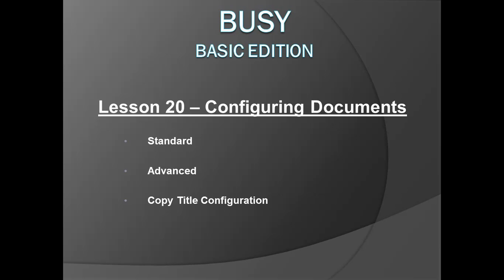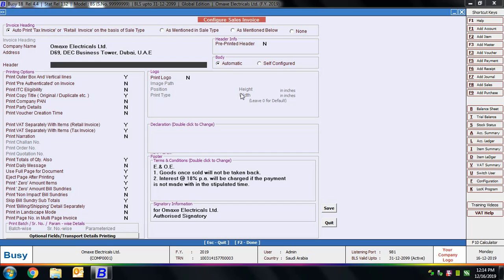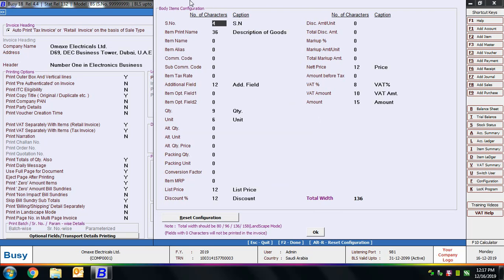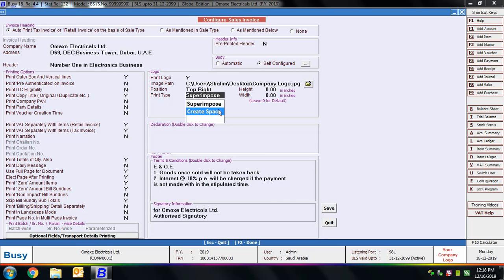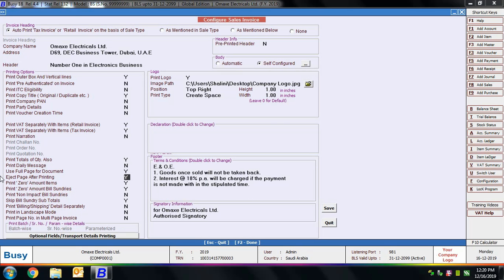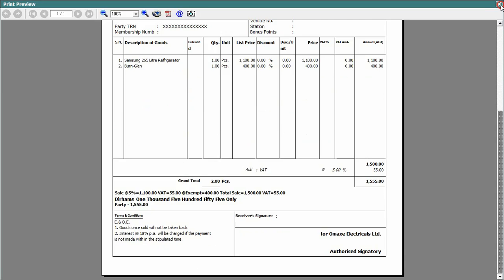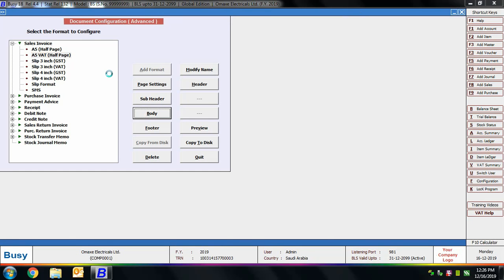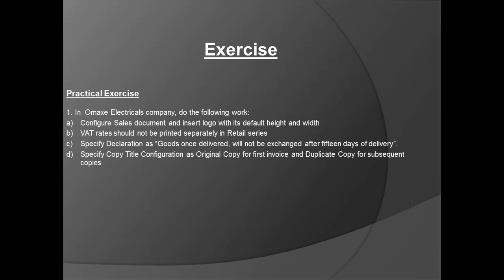Lesson 20 - Configuring Documents - English